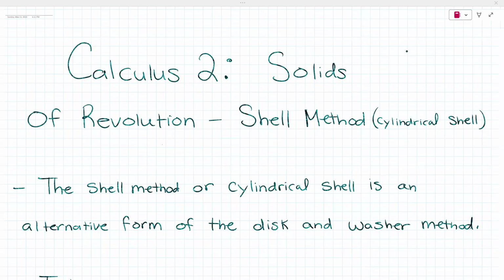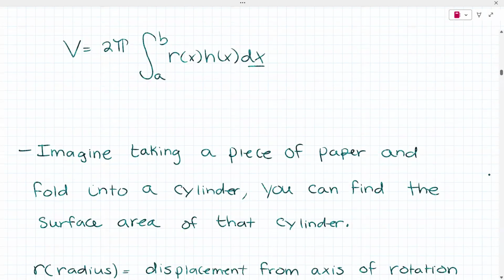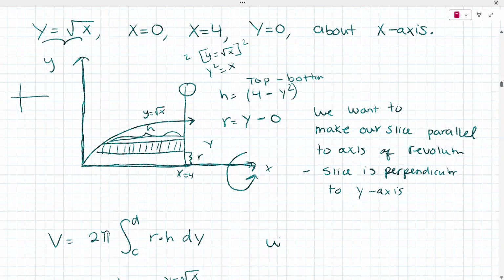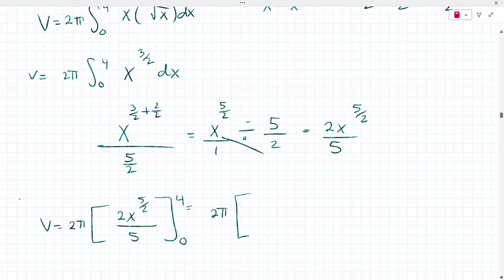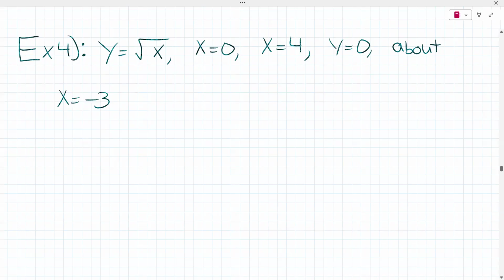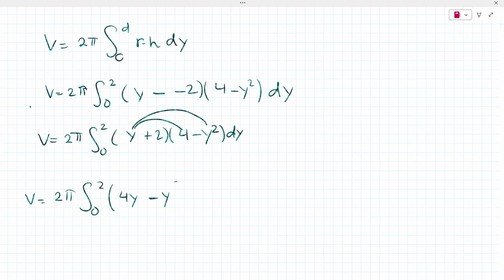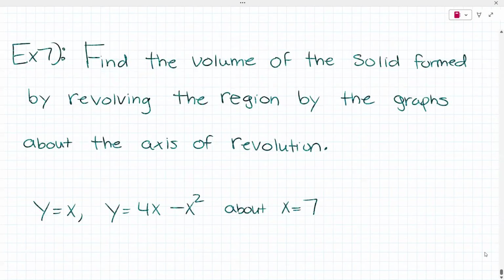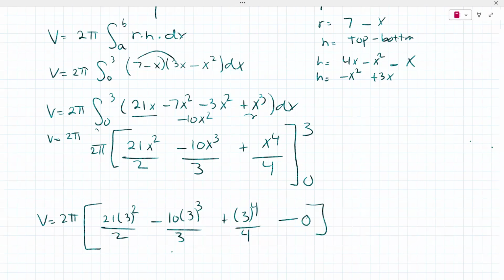Calculus 2: Solids Of Revolution-Shell Method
In this video, we will go over solids of revolution the shell method also known as cylindrical shell method.